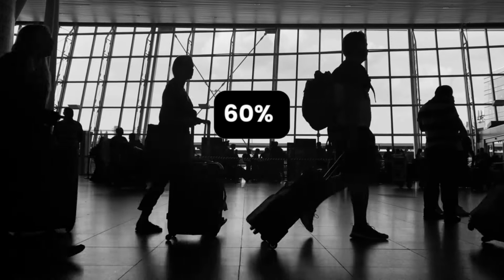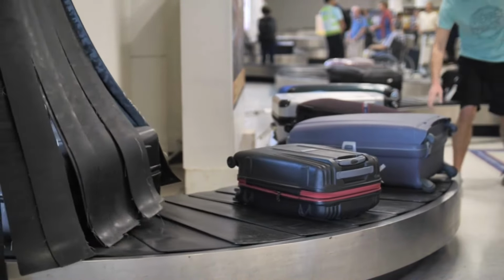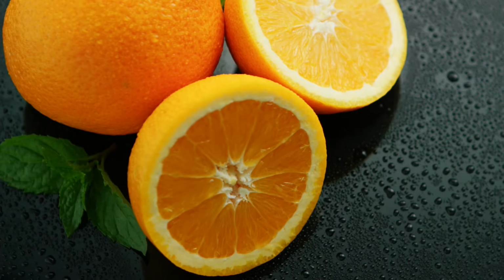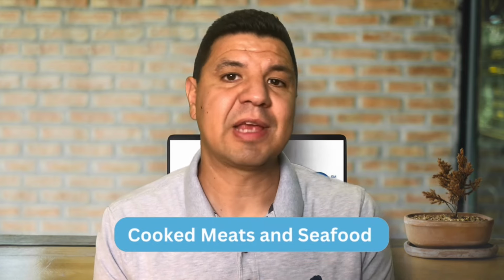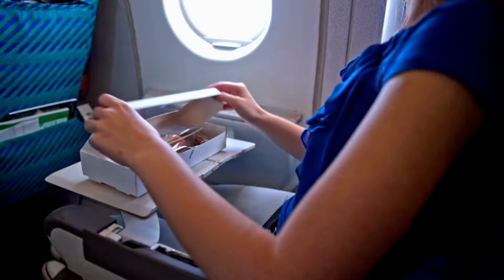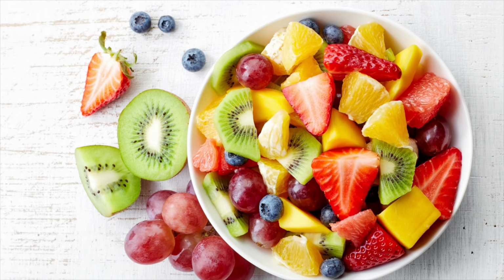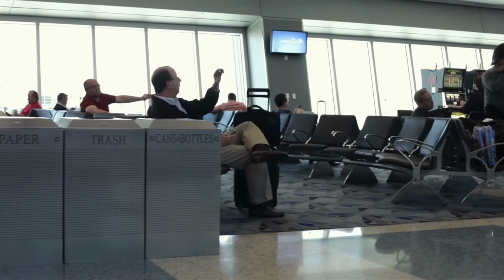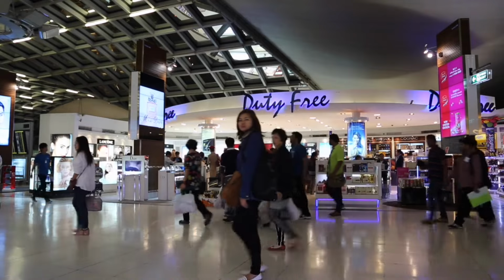Flying Soon? Here’s What Snacks and Food You Can Bring on the Plane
Most people would rather take their own snacks and food on the plane without having to buy the expensive food offered by the airport. But which snacks are you allowed to take with you through security? In this video I cover the snacks and food items you can take with you through airport security without the worry of it being confiscated by airport security.

🔥 Getting ready for your first international flight? Don’t stress — I’ve got you covered!
Download my free ‘Ultimate International First Flight Checklist’ to stay organized and feel totally prepared before takeoff

My goal on this channel is to help travelers by providing free weekly travel tips and information to help you when planning for your next vacation.

⚡ QUESTIONS: What questions can I help answer? Post your questions in the comment section of this video.

⚡Travel Products I use and Recommend
Amazon Store

About: In this video, Ben shares the snacks and food items that you can safely take through airport security as well as his recommendations on the best snacks to eat on the plane.

Timecodes:
0:00 Intro
0:31 Foods you can take through Airport Security
2:41 Foods that are the best to take on the plane
3:34 How to take warm foods items through airport security
4:27 How to pack food items in an additional bag